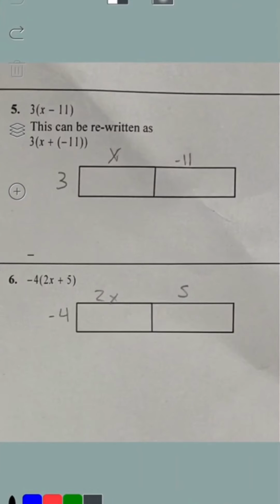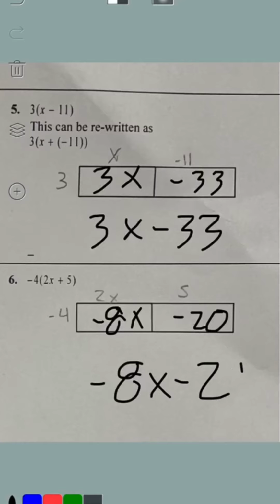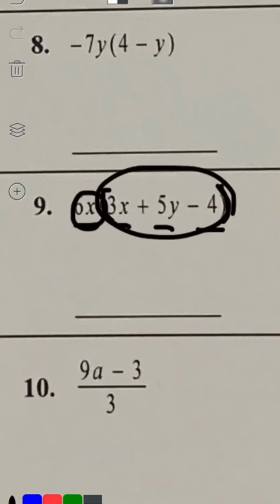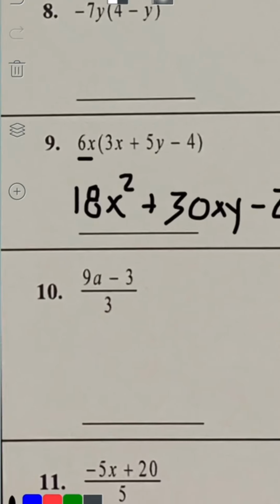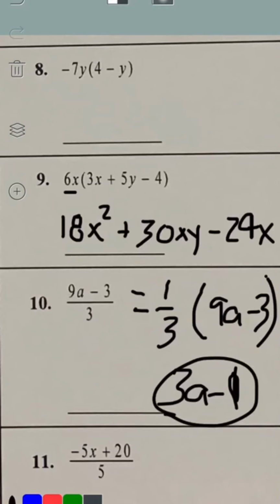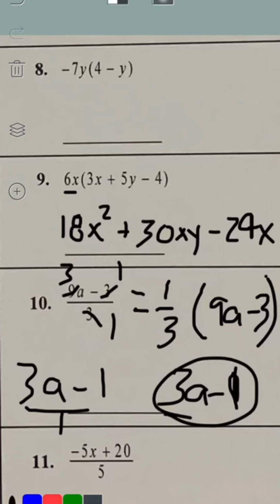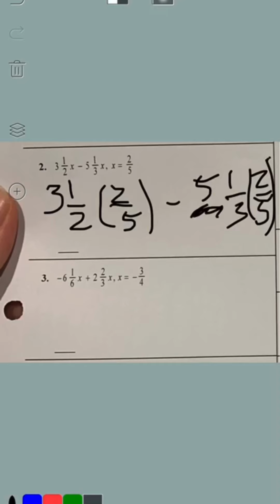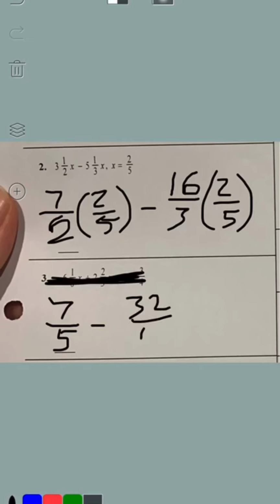Factoring Examples (Algebra, Algebra 2, pre-Algebra)